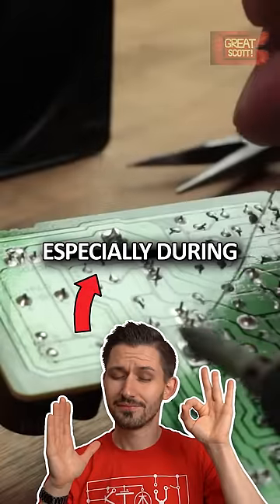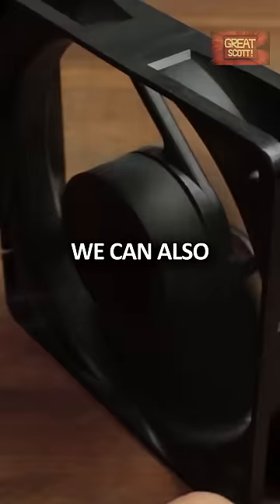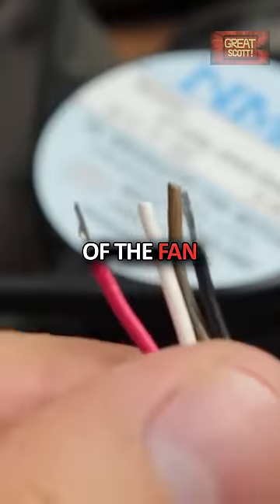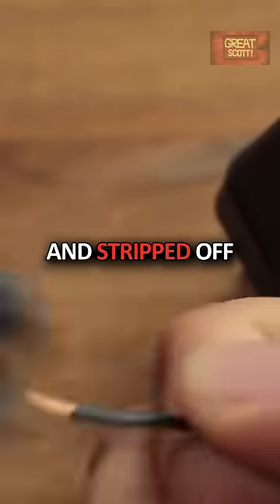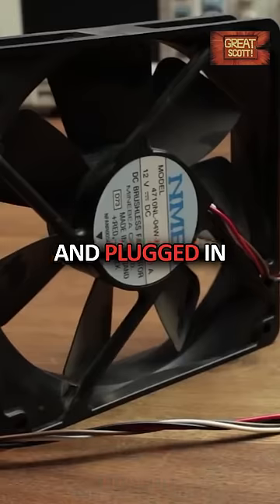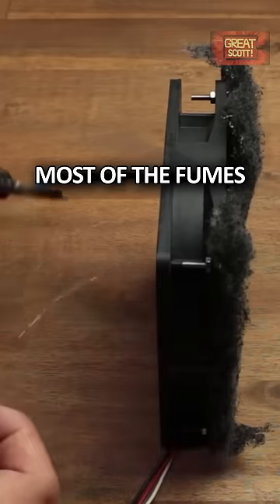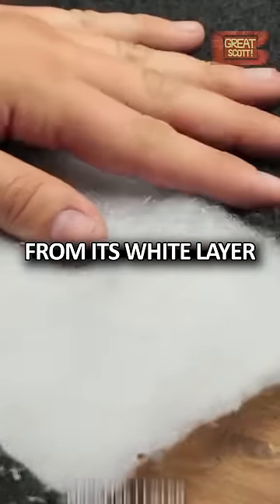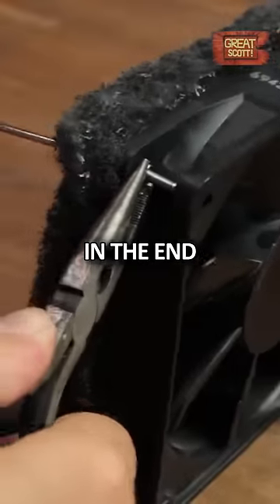Always have This when Soldering!